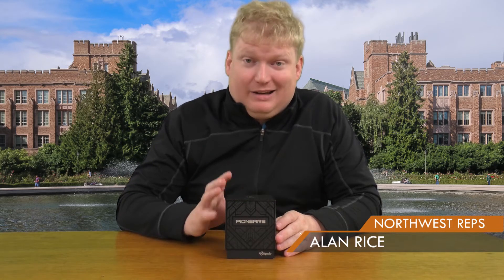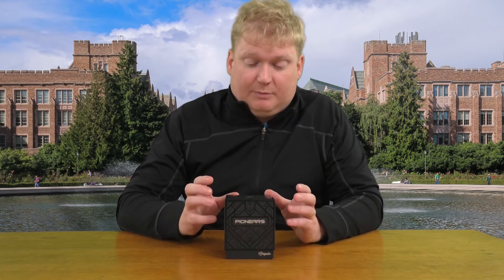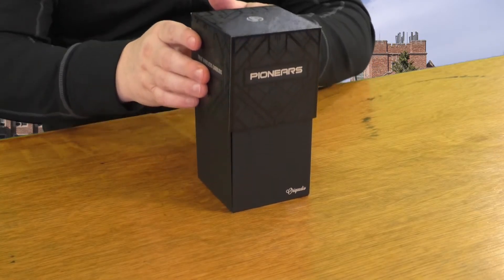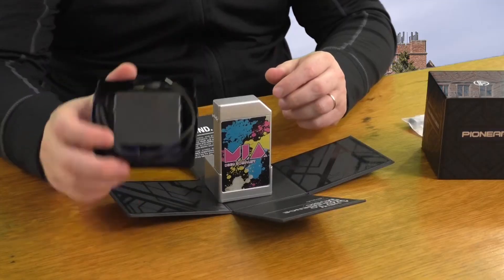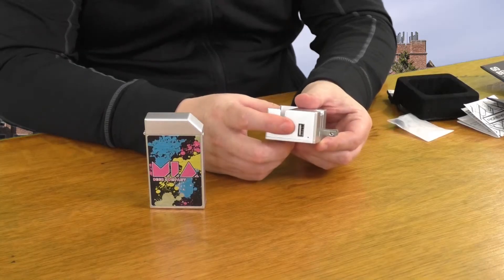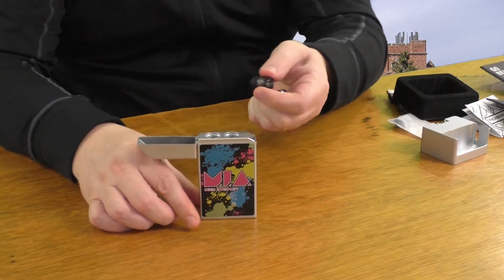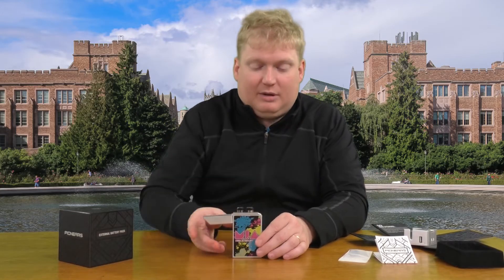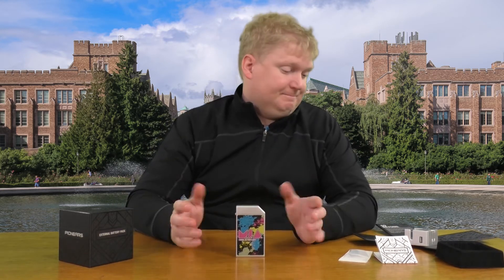ORIGAUDIO:: Pionears True Wireless Earbuds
​​Charge, connect, and prepare to explore a newfound freedom with the revolutionary Pionears. The sleek and ergonomic dual-function charging base and 4400mAh power bank combines with true wireless earbuds to deliver unhindered stereo sound. Transcend beyond the average experience of sound with the Pionears. They’ll keep you tuned into your world, no matter where your journey takes you.